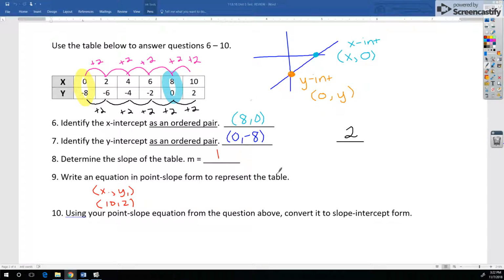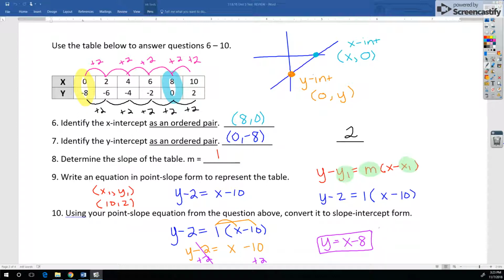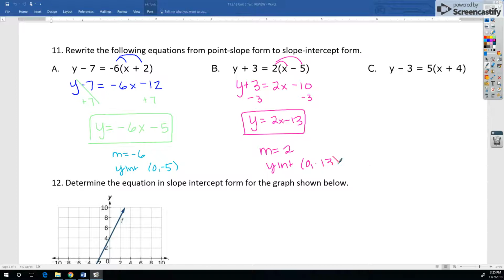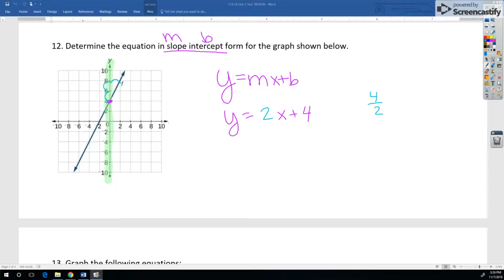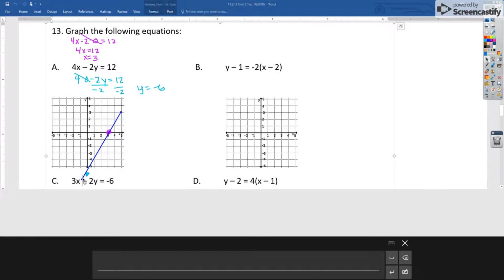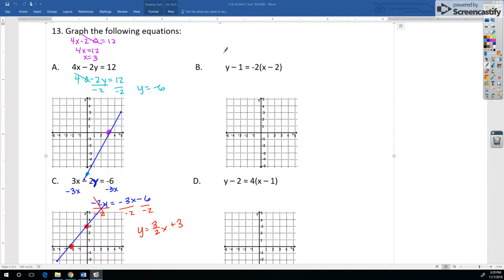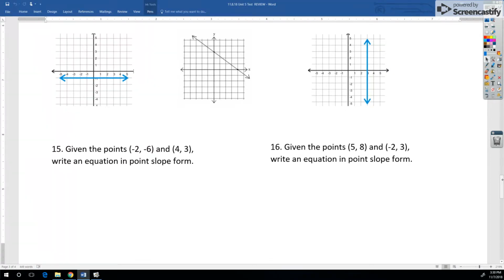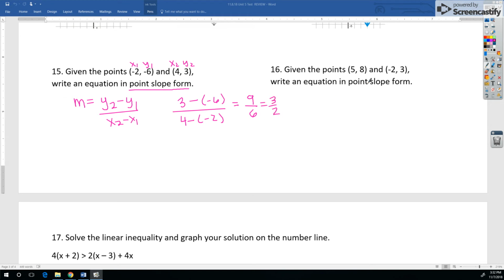Unit 5 A test review video 2